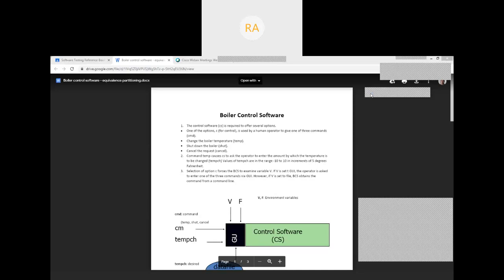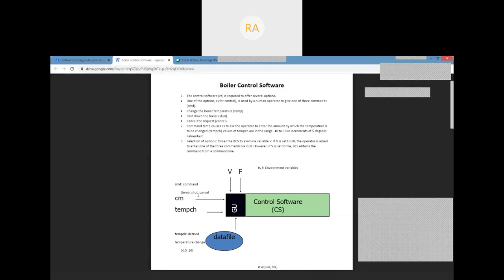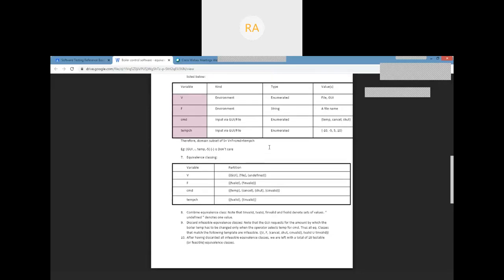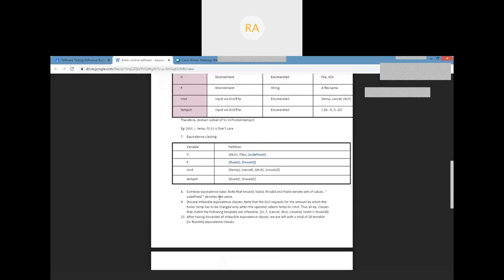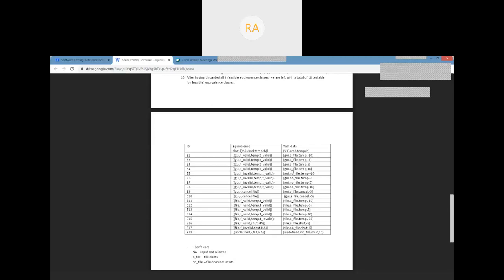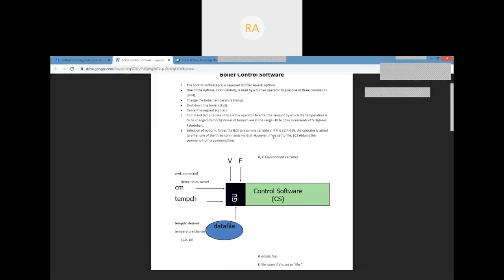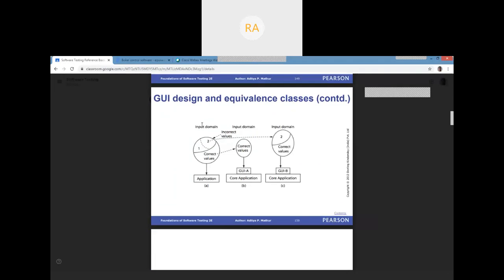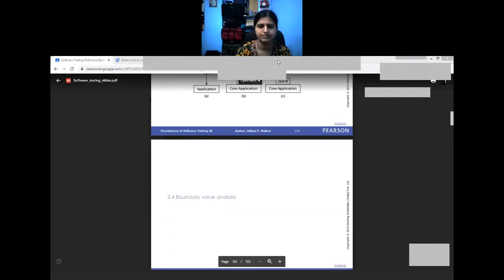Boiler Control Software - case study